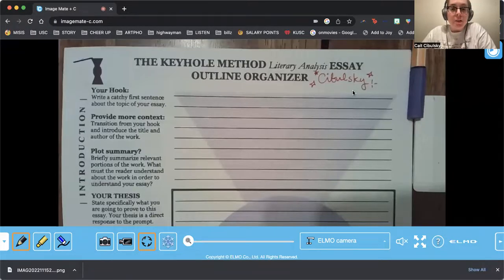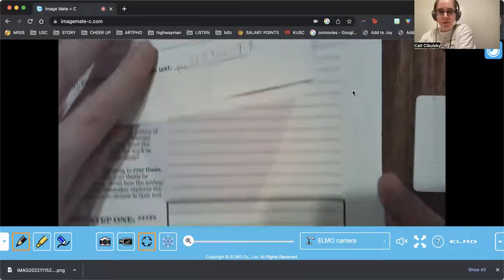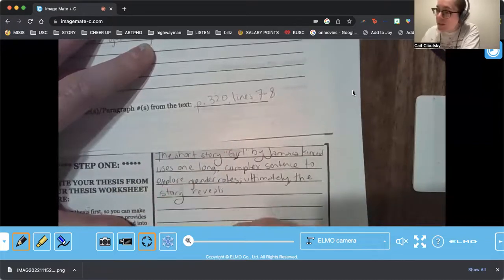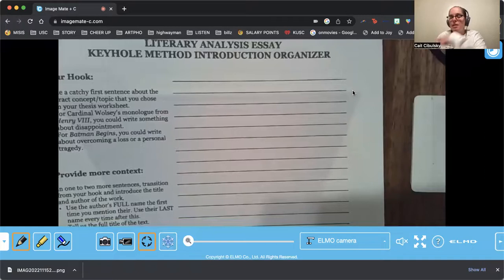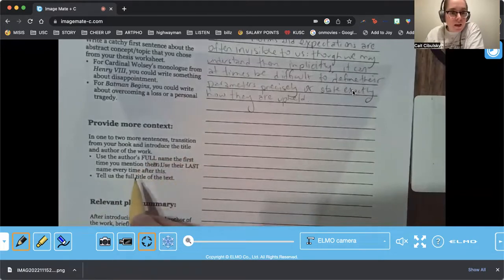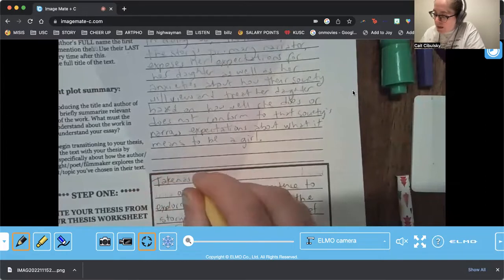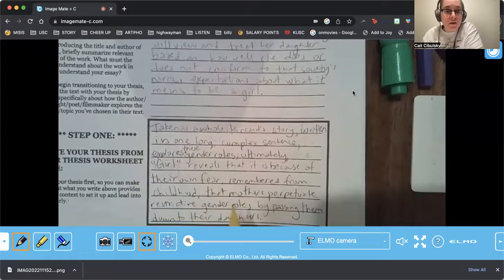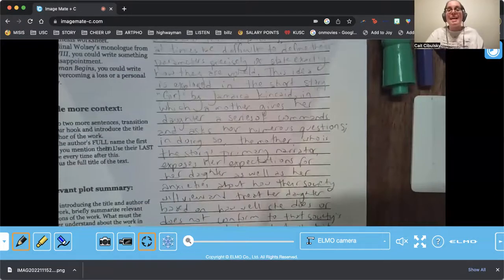How to Write a Literary Analysis Essay Using Graphic Organizers—Step 3: Intro